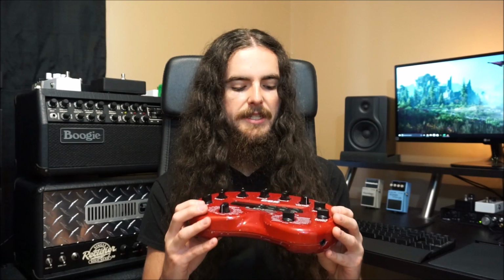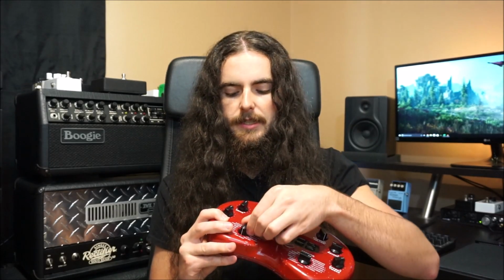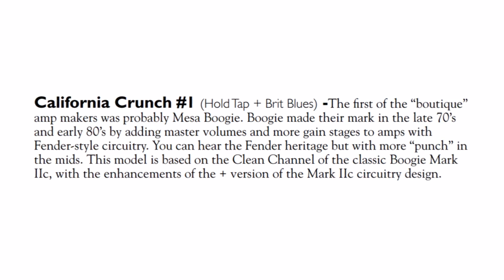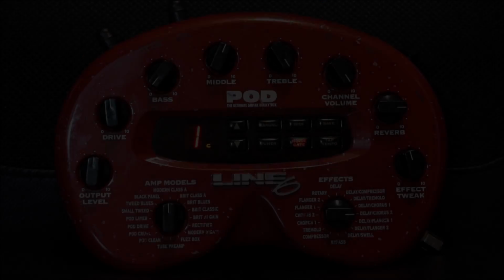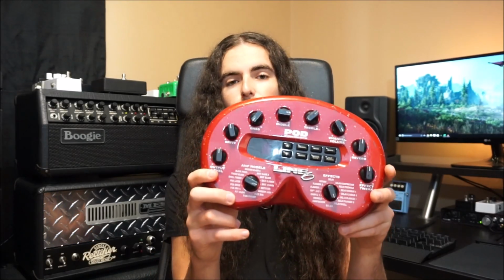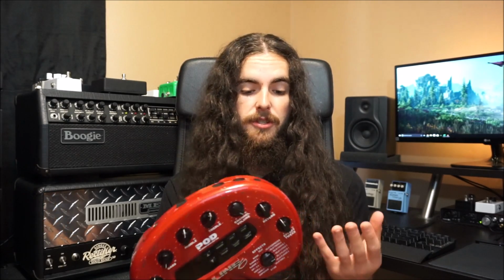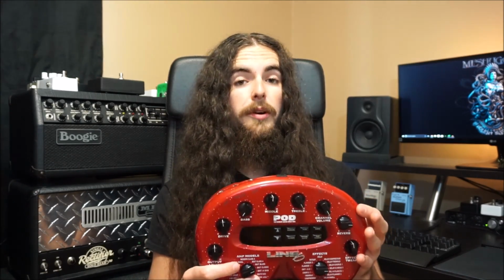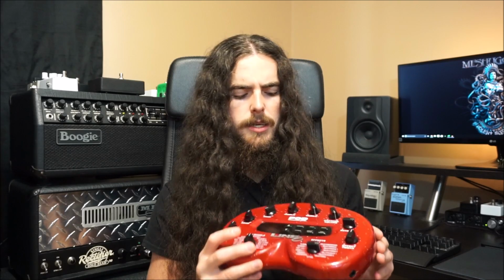My Top 5 - Original POD Tones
Today in Plague Scythe Studios, I revisit the OG Line 6 POD once more to share My Top 5 Favorite tones!